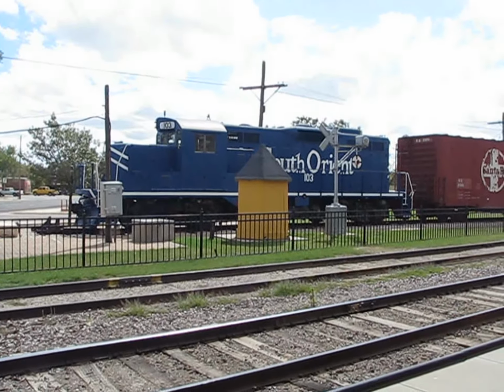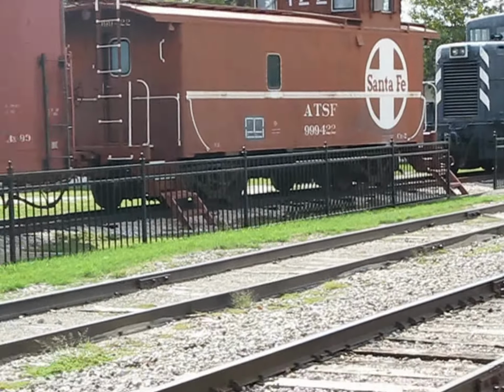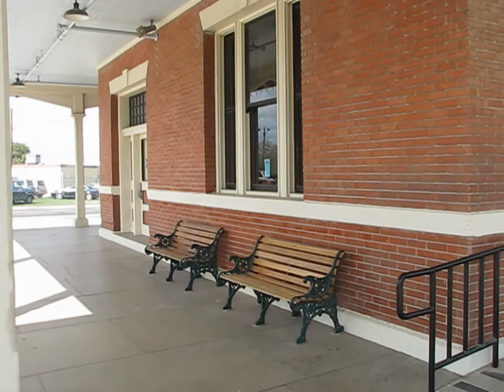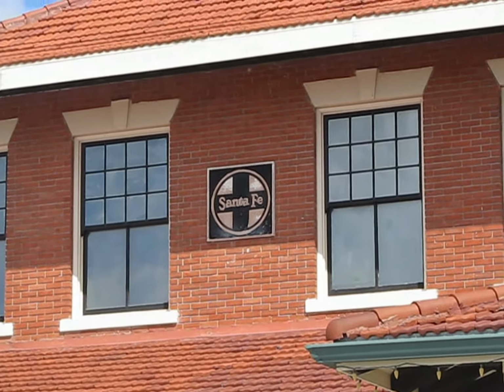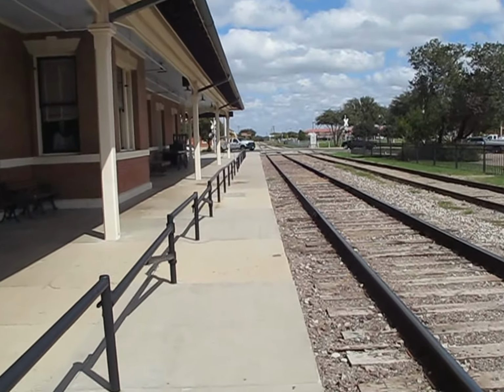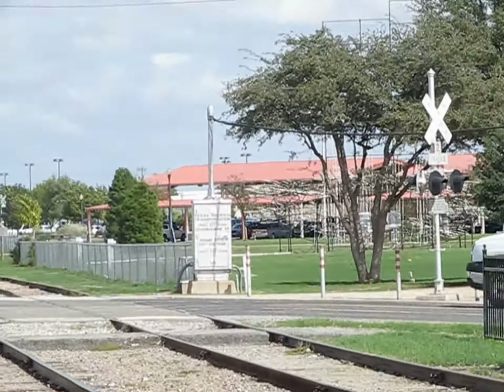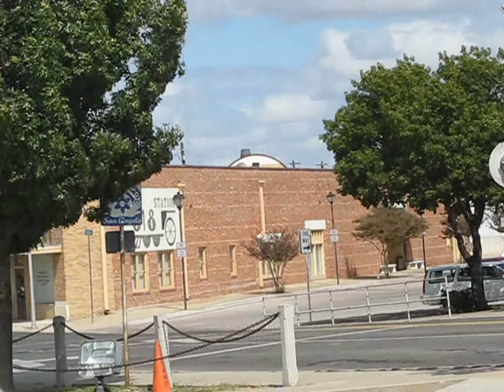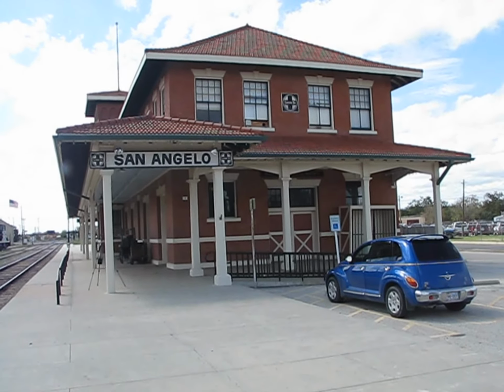South Orient Railroad - Santa Fe Depot in San Angelo, Texas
This is a little tour of the locomotives & rolling stock of the South Orient Railway located at the Santa Fe passenger depot here in San Angelo, Texas.  I must apologize for the noise from the wind blowing as I had no idea it would do this?  It wasn't that windy while I was shooting this and my video camera doesn't have an exterior plug for another mic so, this is the best sound quality I guess I can look forward to with this particular camera.

This is actually a "Point & Shoot" still camera with a video mode but, I don't think the camera was really designed for making movies?  It's a great still photo camera (Canon S5-IS) and I wouldn't trade it for the world but, unfortunately isn't not a very good video camera.

Anyway, the video shows the two locomotives that they have on display at the local Santa Fe depot, along with a Santa Fe box car and a Santa Fe long steel caboose.  The small black Santa Fe locomotive is commonly known in the world of railroading as a 44 tonner and is used primarily as a switching locomotive in local yards.

The train depot was built in 1910 and was the largest building at the time in San Angelo according to local research?  The original depot burned down and this was the replacement depot by Santa Fe.  The original depot was built by the KCM&O (Kansas City, Mexico & Orient) railroad which later became known as the South Orient.